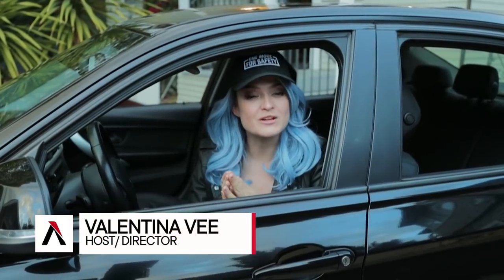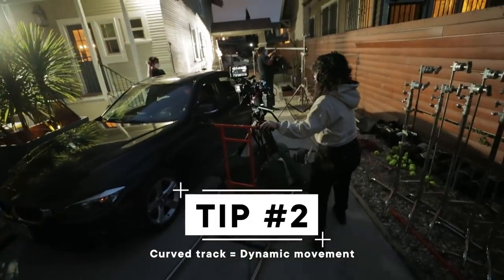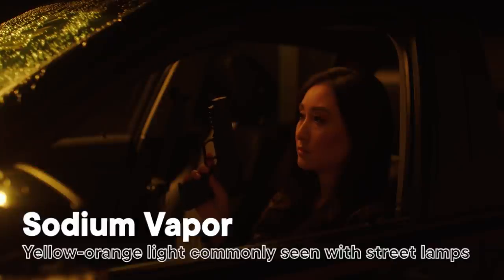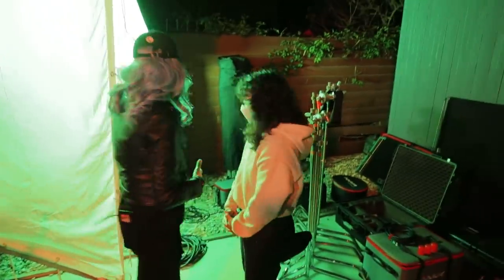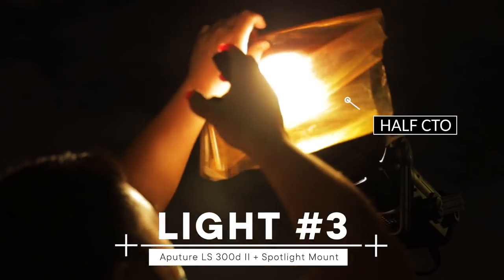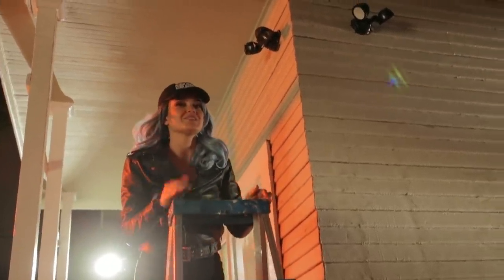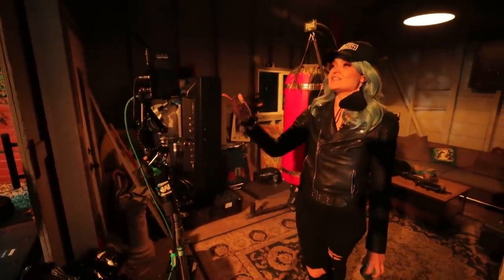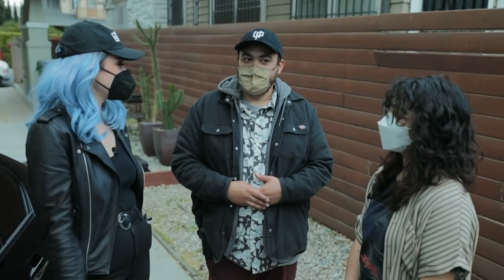How to Light Dark and Gritty | Cinematography Breakdown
On this episode of 4MFS, we're taking inspiration from movies like John Wick and Drive to create a gritty, cinematic street scene at night. Host Valentina Vee and DP Natalia Moscoso talk about how to shoot it in a way that conveys a sense of danger. What does that mean in terms of cinematography? It means sodium vapor lighting, color contrast, hard light, strong backlight, and wet downs.

0:00 - Intro
0:35 - Story/Concept
1:45 - Camera
2:08 - Lighting
6:04 - Wardrobe
6:38 - Filter
6:56 - Breakdown
7:13 - Final Result
7:38 - Outro